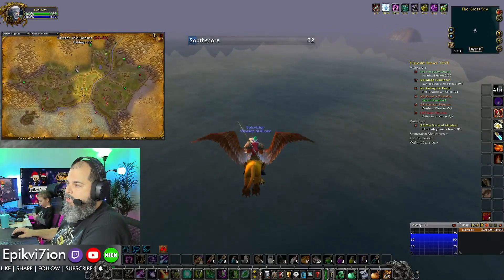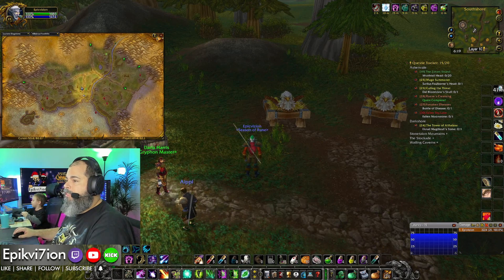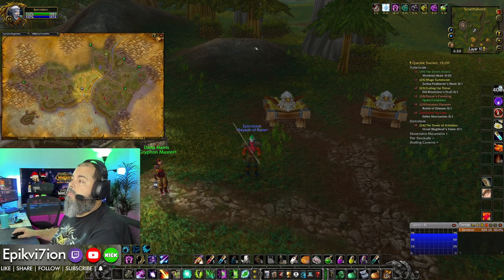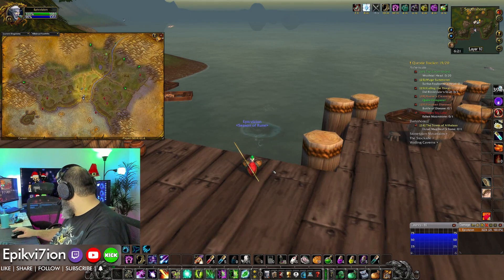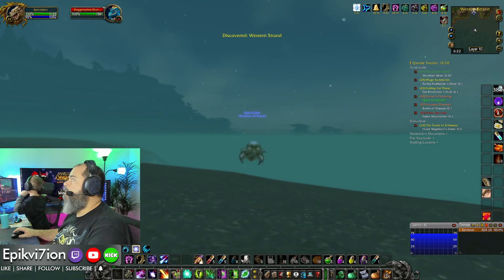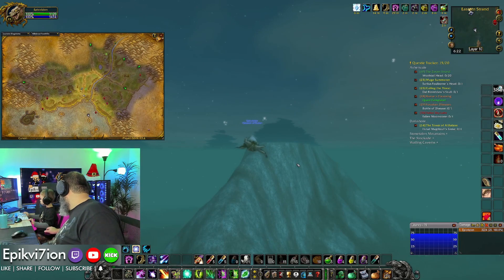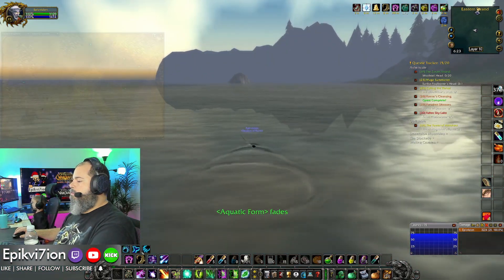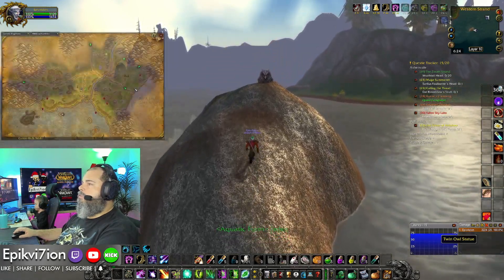RoWG Part 3: !TRIAL OF THE OWLS🦉SYMBOL OF THE THIRD OWL🔥Pt.12🧭SEASON OF DISCOVERY🌳RESTRO🐻DRUID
Make sure you check out RoWG (Rune of Wild Growth) Parts 1 and 2 first and then the final part 4!

Here is the RoWG (Rune of Wild Growth) four part Playlist!

How to get the symbol of the third owl in the Hillsbrad Foothills south of South Shore.

🎬epikvi7ion is live!

🔥Pt.12
🧭SEASON OF DISCOVERY
✅LVL 25
📈8/12 RUNES
🌳RESTRO
🐻DRUID
🦁ALLY
💻WILD GROWTH
🌎WORLD OF WARCRAFT
🏛️CLASSIC

Guild Name:
Season of Rune